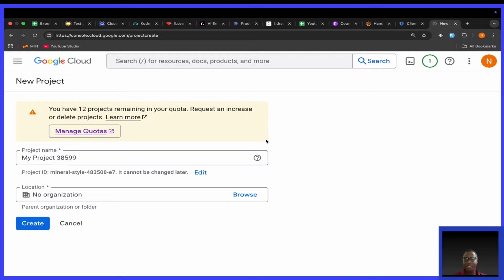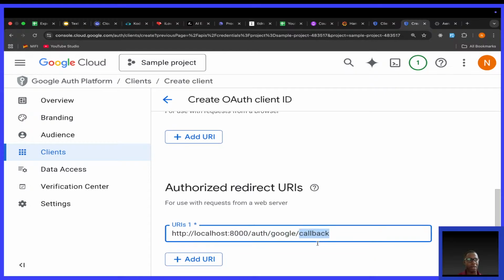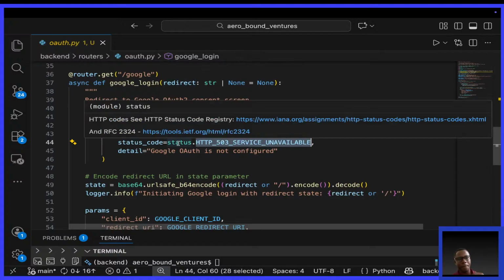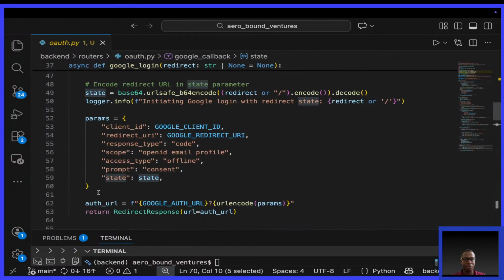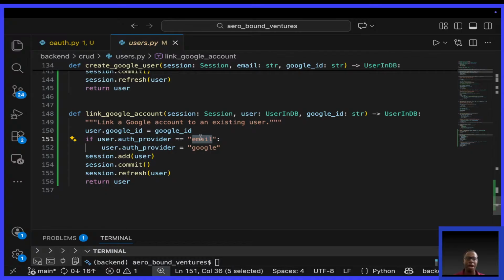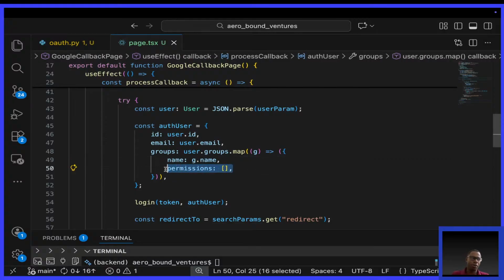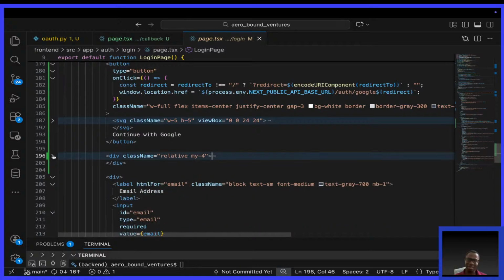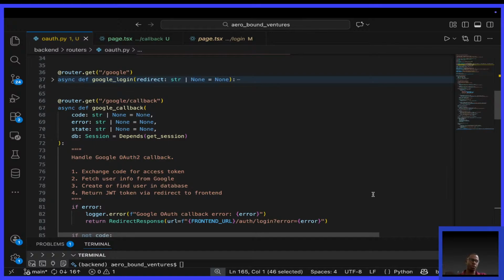Google OAuth2 | FastAPI + Next.js Social Login | Flight Booking Engine | Day 66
Passwords are a friction point.  In Day 66, we remove the barrier to entry by implementing Google OAuth2 from scratch. We are building a seamless "Continue with Google" flow that securely authenticates users without them ever typing a password.

We go deep into the OAuth2 protocol—not just dropping in a library, but managing the flow ourselves to ensure total control and security.

💡 In this live build:

The Backend Router: Implementing oauth.py to handle the handshake with Google's servers.

The State Parameter: A critical security feature. We use it to prevent CSRF attacks AND to remember exactly where the user was (e.g., /dashboard) before they clicked login.

Account Linking: Smart logic to handle edge cases (e.g., what if a user already has an email account but tries to log in with Google?).

The Frontend Handshake: Building a Next.js Callback page that exchanges the code for a JWT and securely signs the user in.

By the end, your users can sign up and book a flight in seconds with a single click.